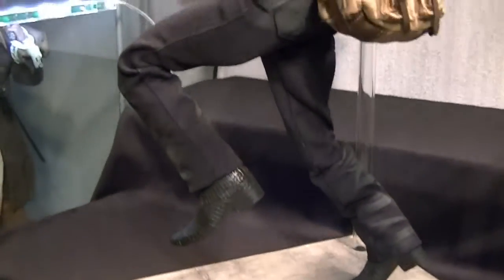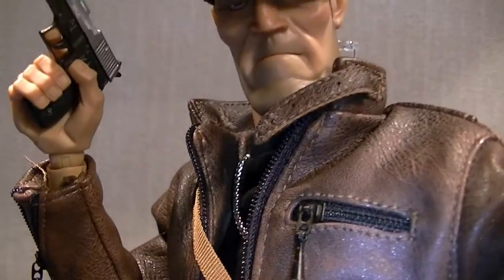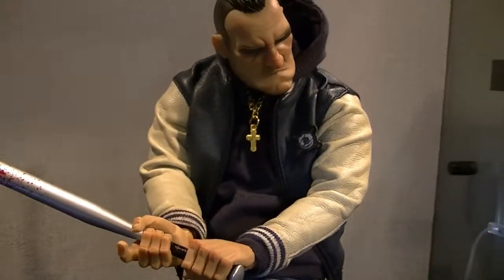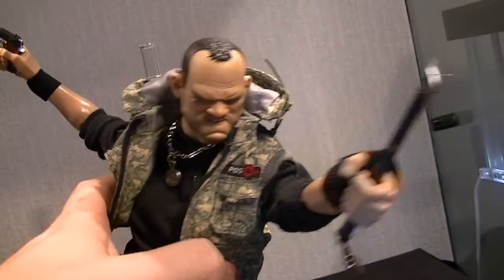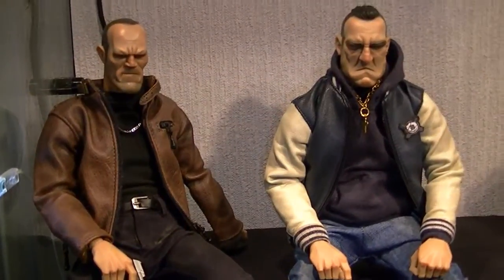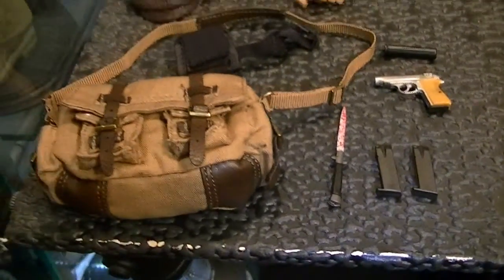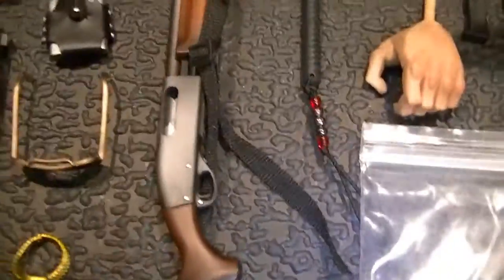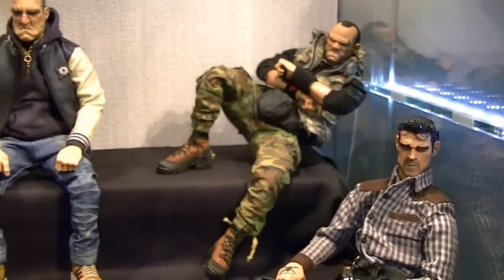Dam Toys Gangsters Kingdom Spade Gang Part 3